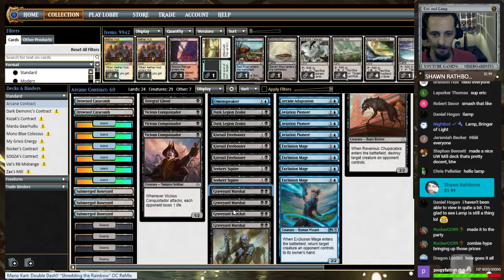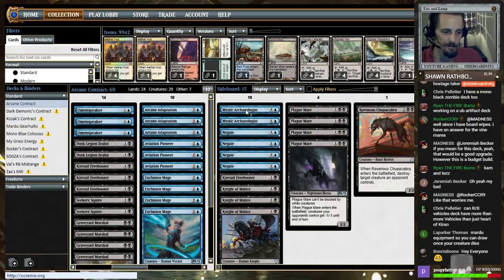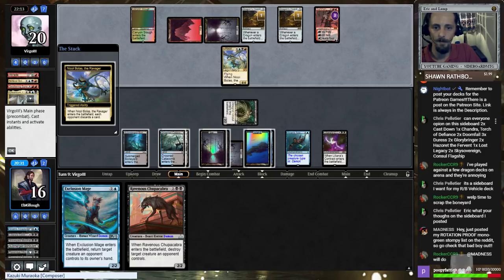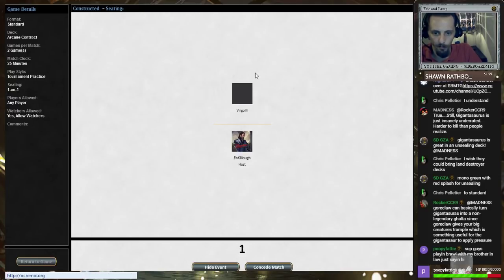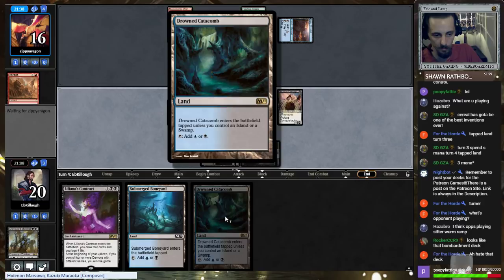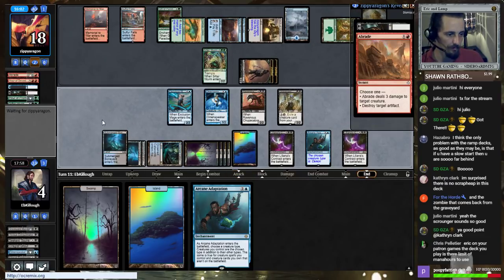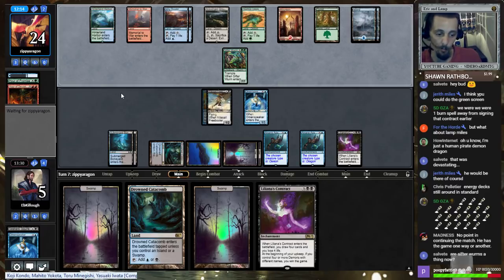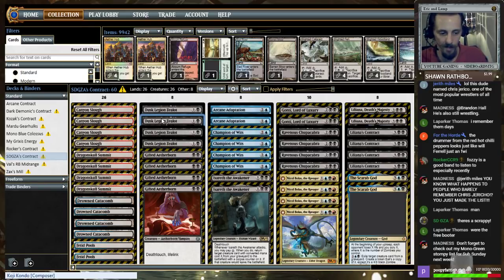Dev's Deck: Arcane Contract in Coreset M19 Standard!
It is that time. Today we will be playing a few Liliana's Contract decks. I felt it would just be wrong if we didn't get to see Dev's Version of the deck so here goes!

SideboardMTG is in no way affliated with or supported by Hasbro, or Wizards of the Coast. I just love thier game! Magic: The Gathering